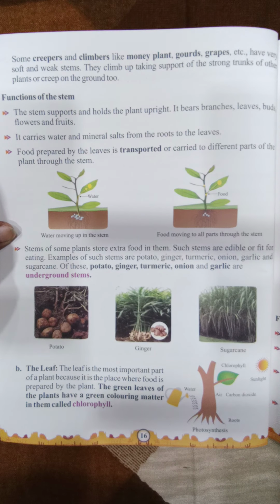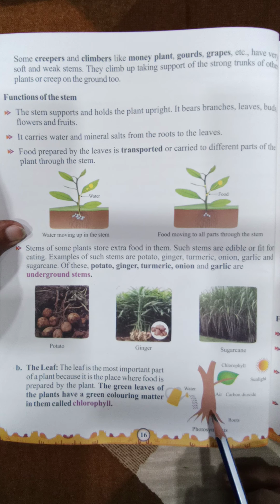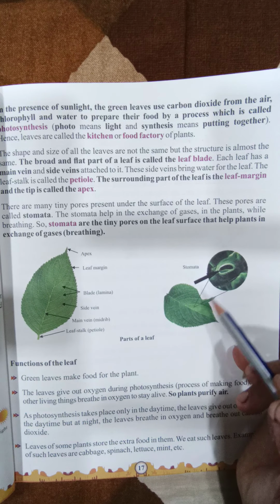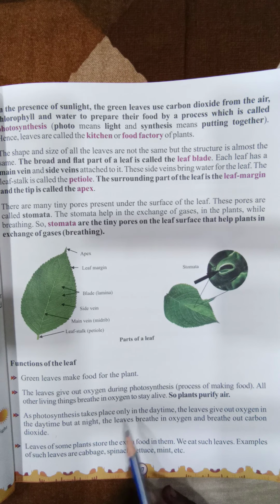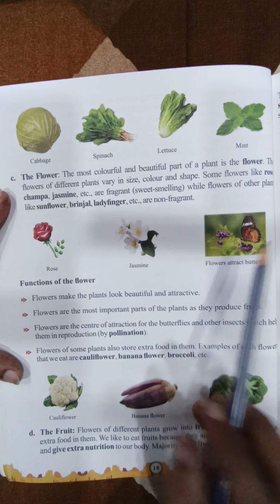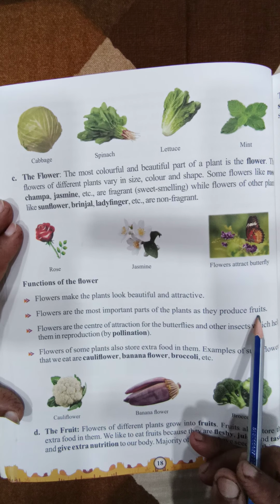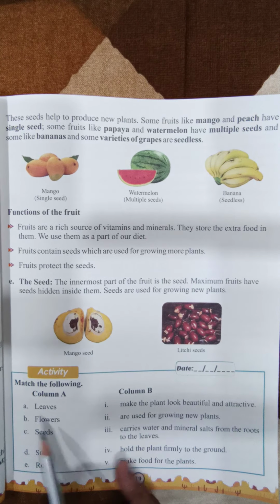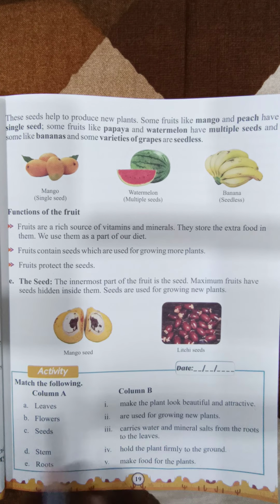Nimbus | Class-3 | Term-1 Lesson-2: The World of Plants- Leaf , Flower & Fruits and their functions